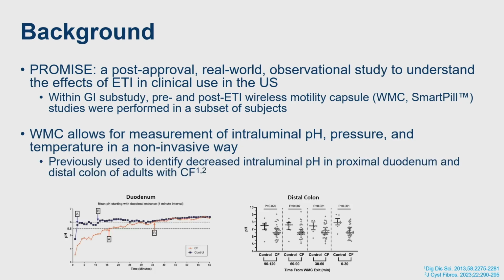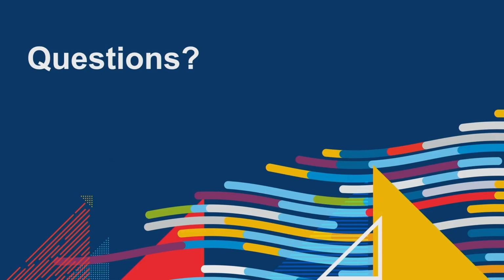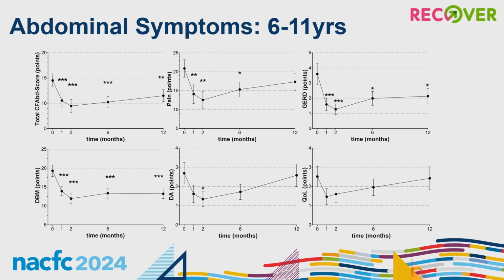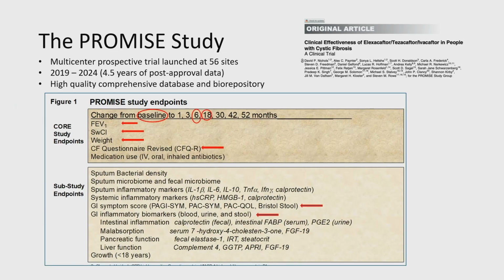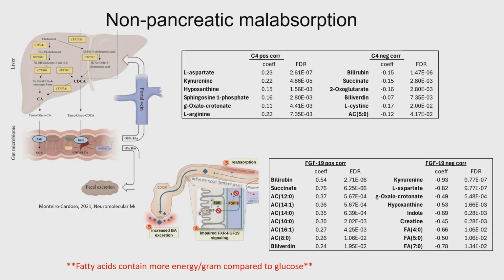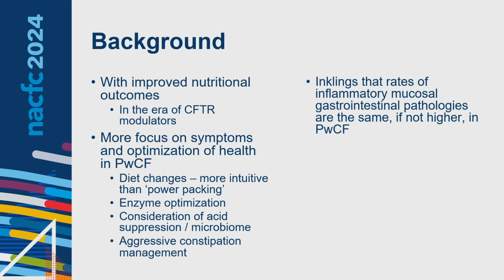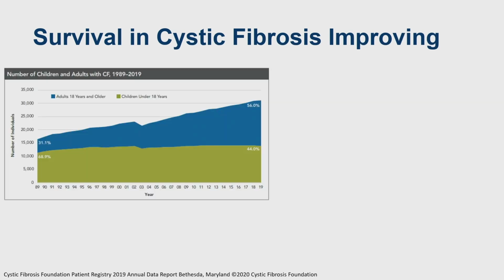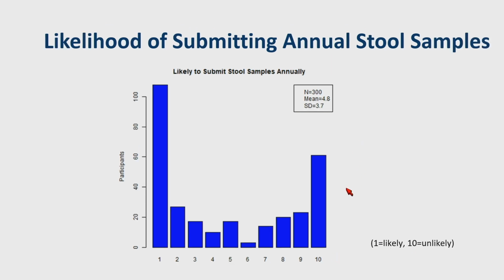NACFC 2024 | W26: I Have a Gut Feeling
This workshop focuses on the gastrointestinal (GI) motility and Trikafta, colon cancer screening, and the relationship of the cystic fibrosis metabolome to GI endpoints following Trikafta.